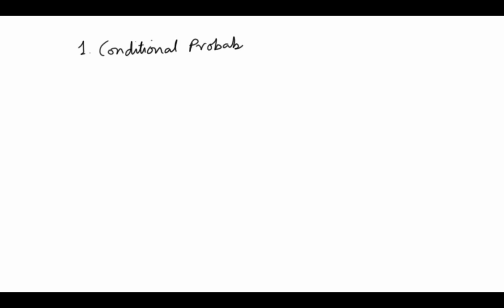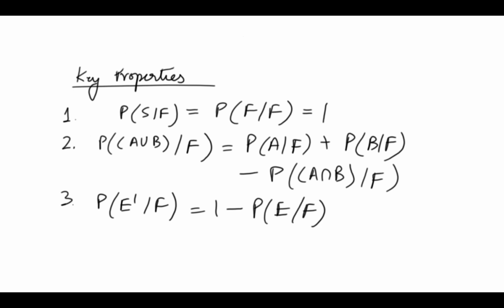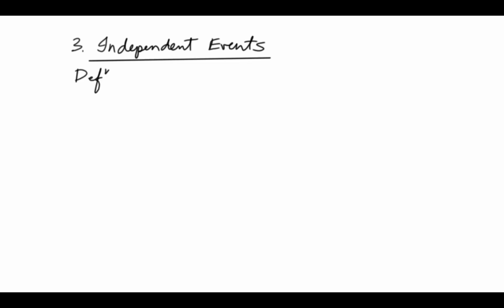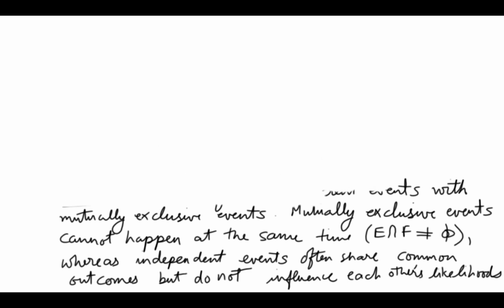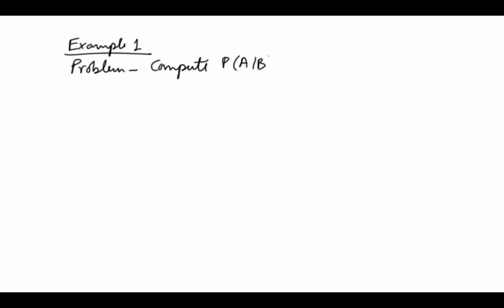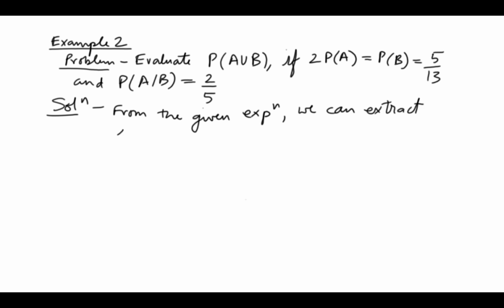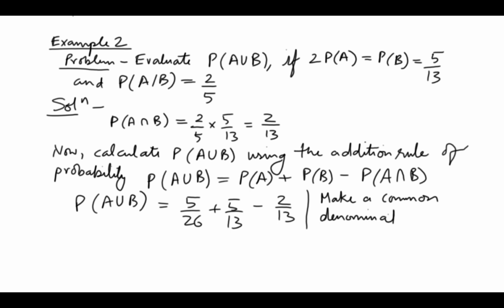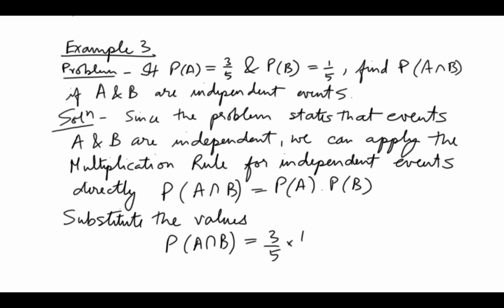Master Class on Conditional Probability and Bayes' Theorem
A structured presentation guide designed to introduce students to foundational concepts of advanced probability—specifically Conditional Probability, the Multiplication Theorem, Independent Events, and Bayes' Theorem—complete with structural talking points, written notes, and solved sample problems.